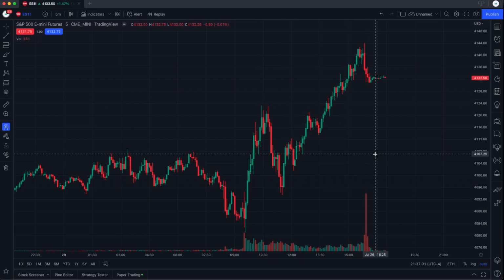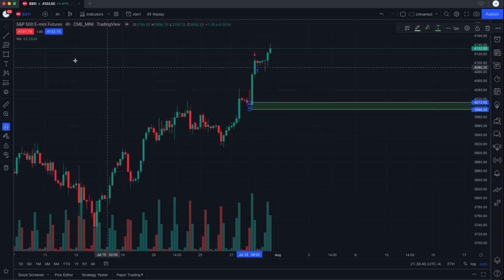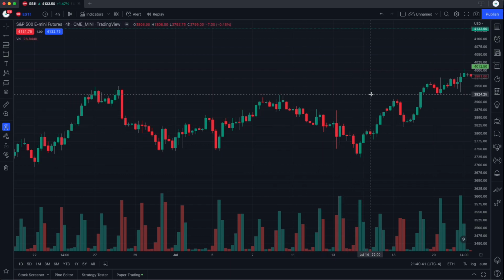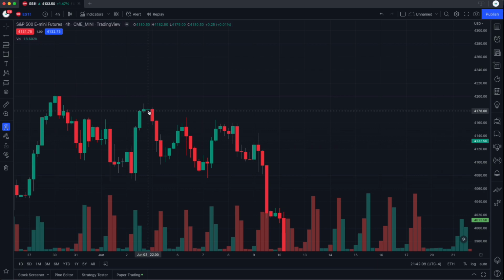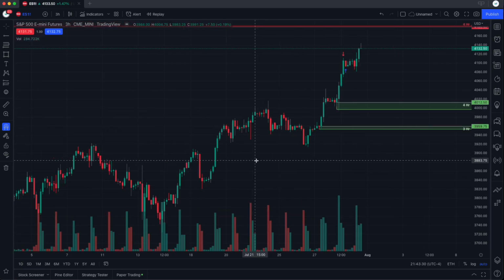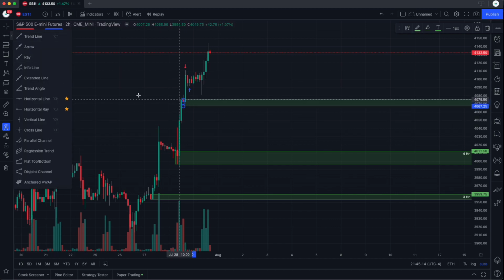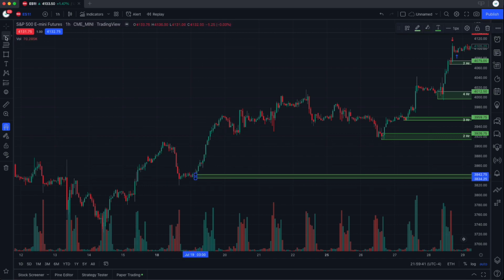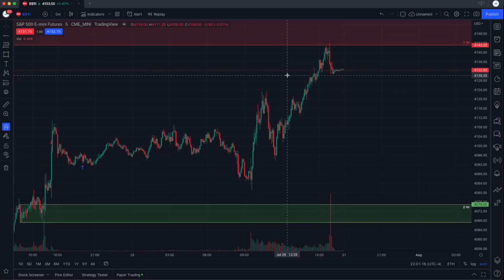How I Draw Supply & Demand Zones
In this video I’m laying out what I look for when mapping supply and demand on ES. This is what has helped me so far in my trading journey.